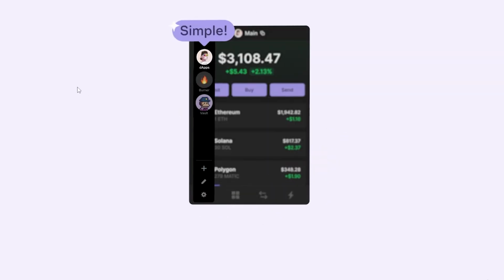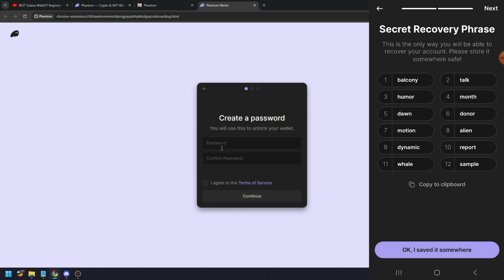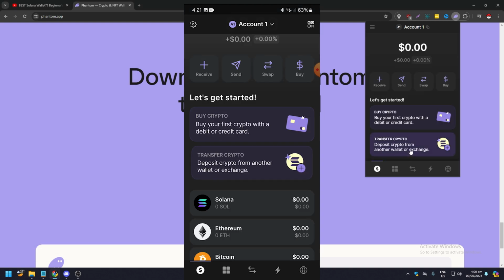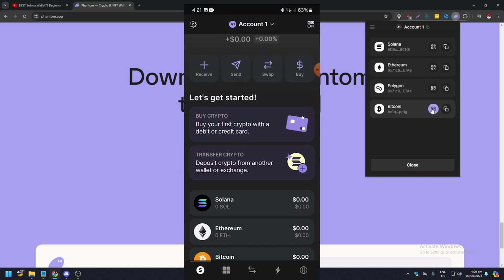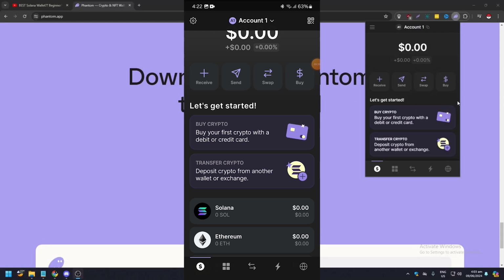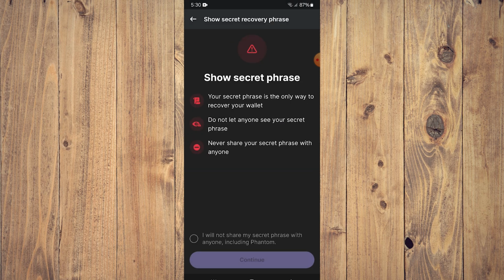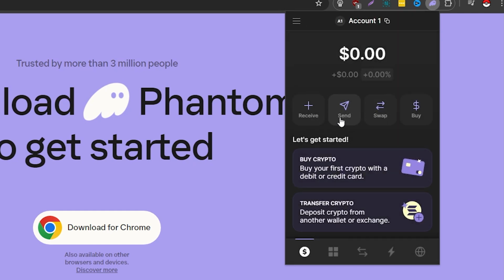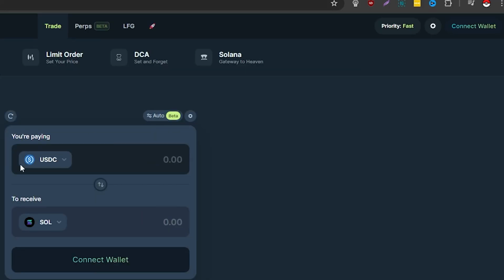How to Use Phantom Wallet on Android (Best Method)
Learn how to use Phantom Wallet on Android with the best method in this easy-to-follow tutorial. Get started with managing your cryptocurrency effortlessly!